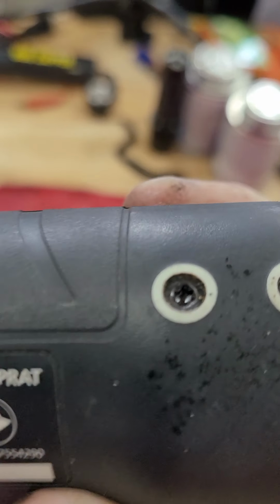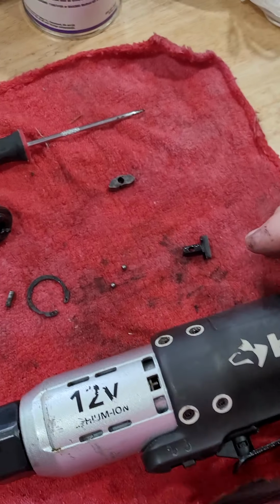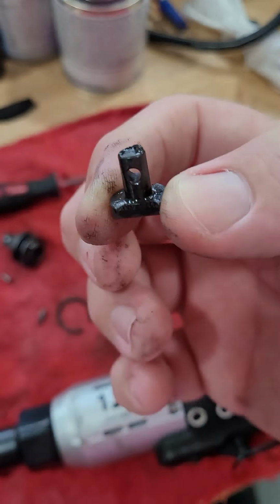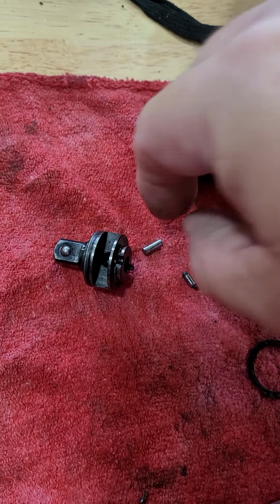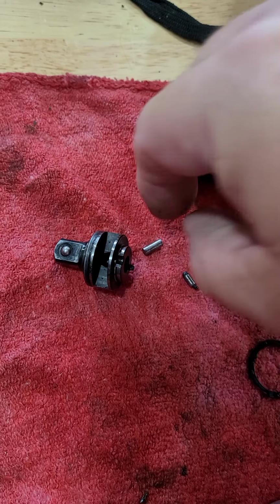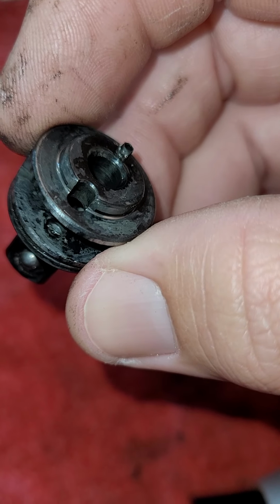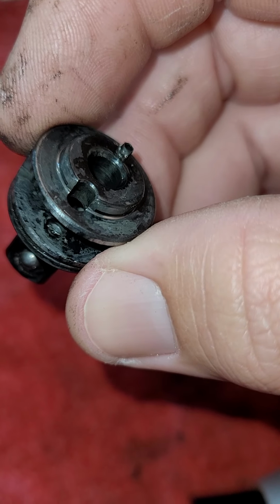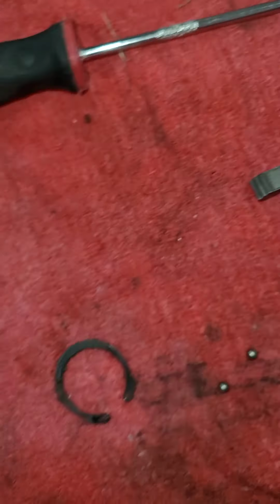husky 12v ratchet mode H38CPRAT